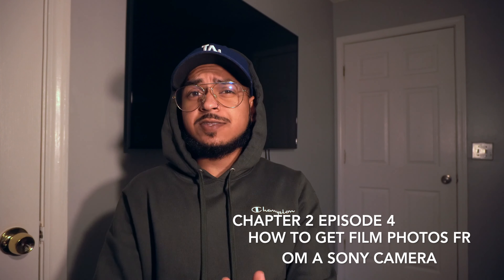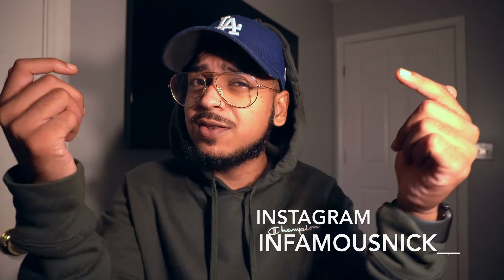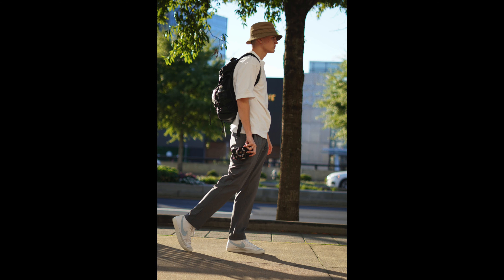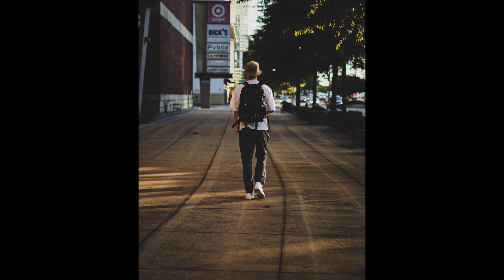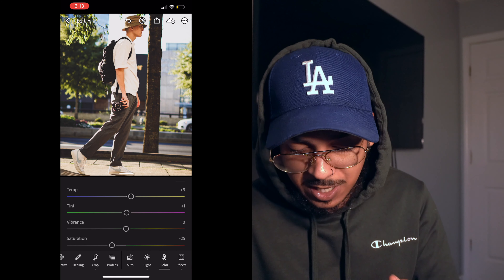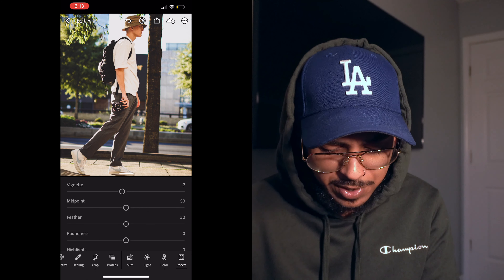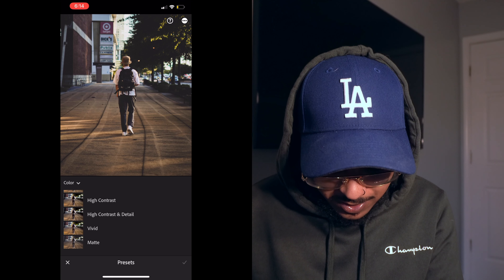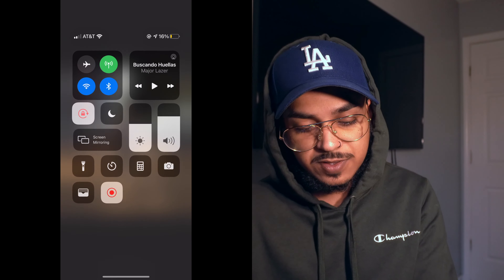How to EDIT PHOTOS to LOOK like FILM | Lightroom Tutorial | No Film Camera NEEDED!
Todays episode I will be showing you how to go from digital photos to film photos in adobe Lightroom! if you enjoy these editing videos let me know and I will make more in the near future.

welcome to chapter 2 of the Channel!
- I am excited to bring you along my journey of photography.